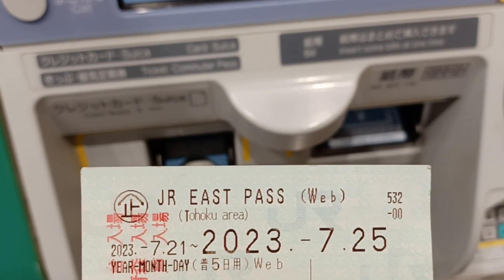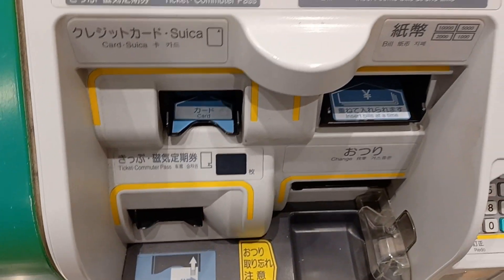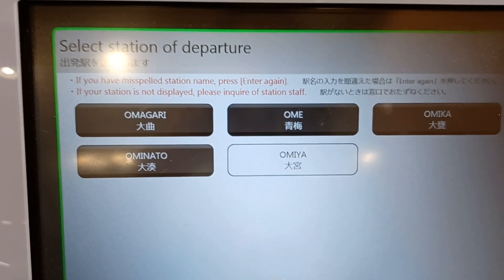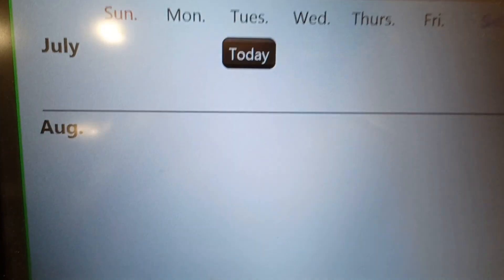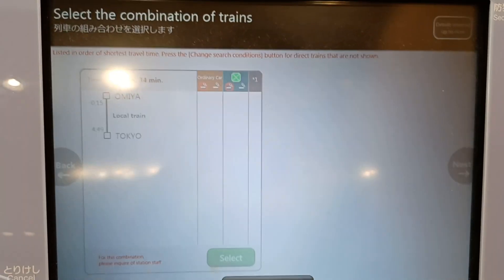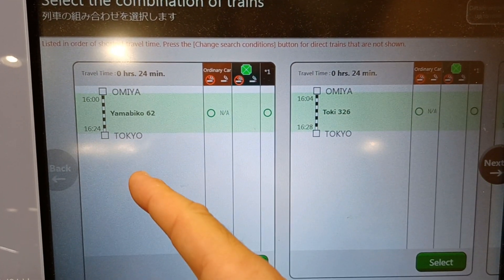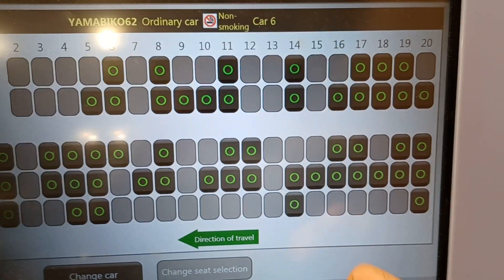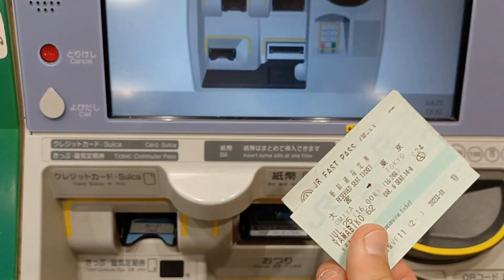Reserving a Seat on a Japanese Bullet Train